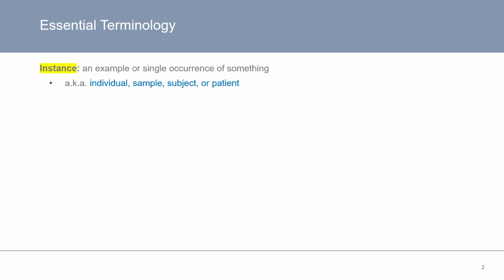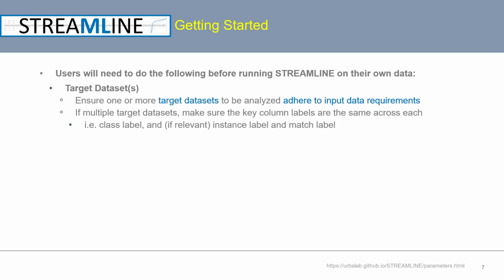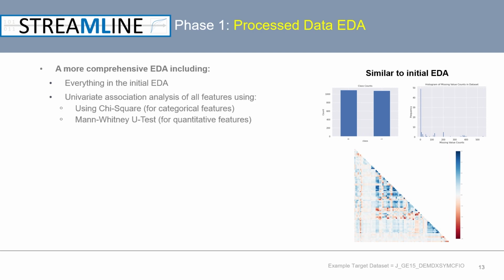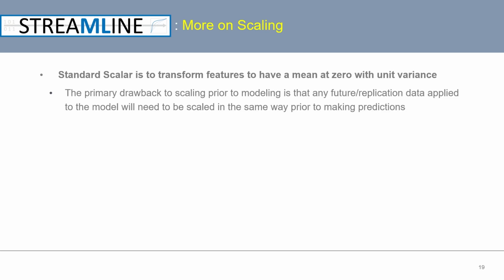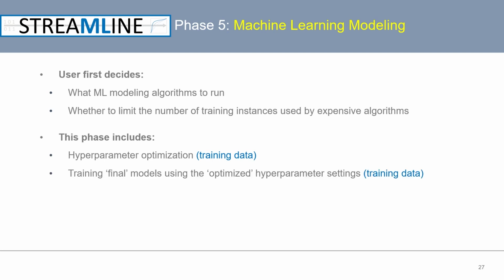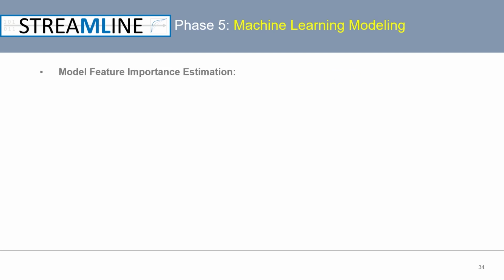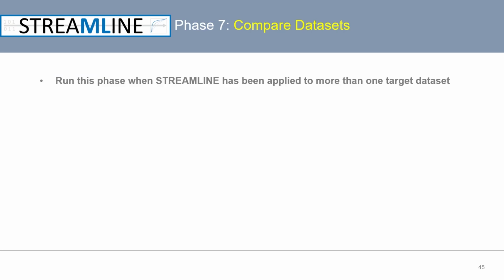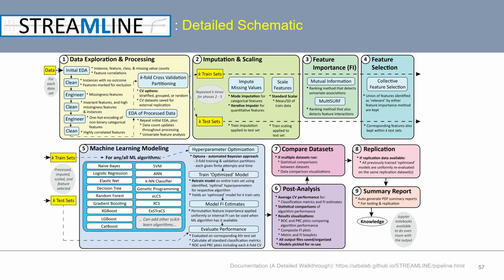STREAMLINE AutoML: A Detailed Walkthrough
This video provides a detailed walkthrough of the 'STREAMLINE' open-source Automated Machine Learning (AutoML) tool. It introduces relevant terminology and then walks through the 9 phases comprising this automated analysis pipeline. This video is specific to STREAMLINE v0.3.4, developed in the URBS-Lab at the Cedars Sinai Medical Center.

Chapters:
0:00 Introduction & Terminology
3:23 Example Analysis Data
5:57 Getting Started
8:28 Phase 1 - Data Exploration & Processing
16:11 Phase 2 - Imputation & Scaling
18:56 Phase 3 - Feature Importance Estimation
20:29 Phase 4 - Feature Selection
23:07 Phase 5 - Machine Learning Modeling
31:49 Phase 6 - Post-Analysis
35:59 Phase 7 - Compare Datasets
39:20 Phase 8 - Replication
41:44 Phase 9 - Summary Report
42:08 Conclusion